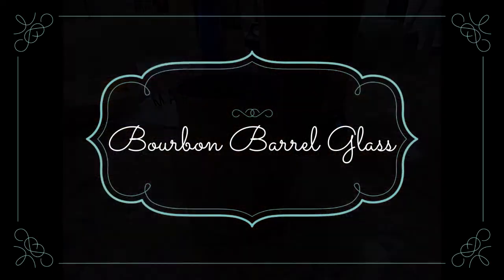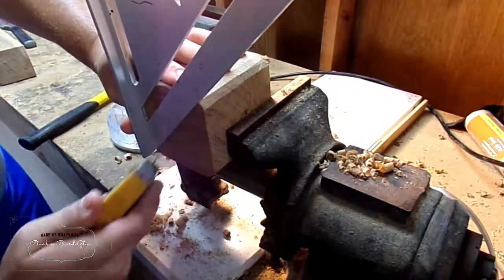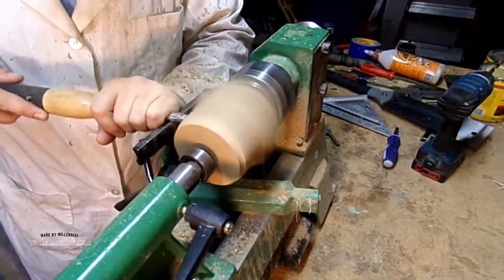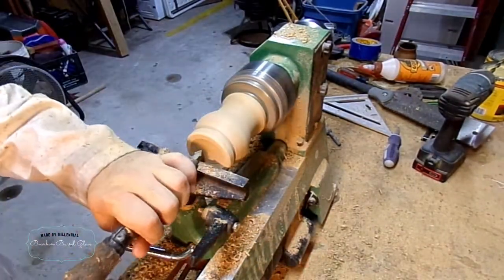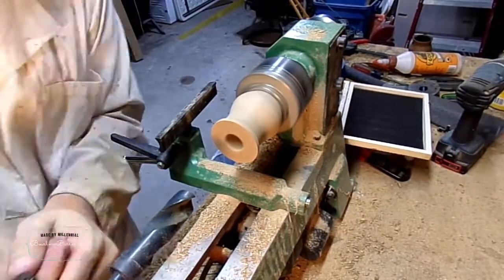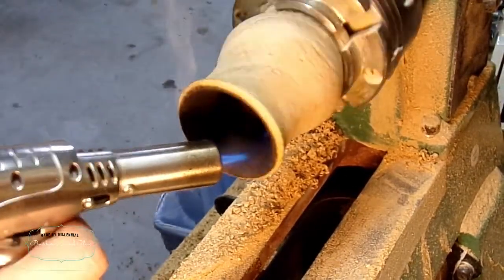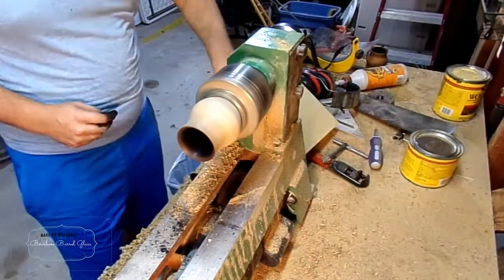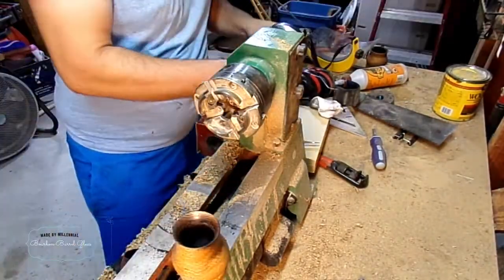Woodturning - Bourbon Barrel Glass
This is the sixth video I have made, it describes how to turn a bourbon/whiskey/scotch glass out of a piece of oak.  The glass is then finished with a technique known as Shou Sugi Ban.  Haven't used it a lot but you can definitely still smell the flavor of past drinks on the glass.

Special thanks:
Video Editor: Filmora9